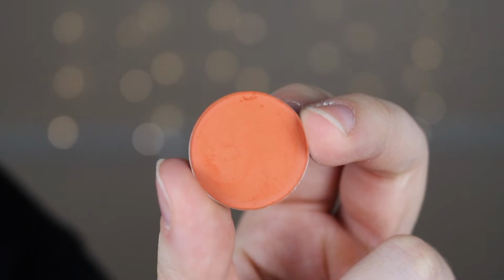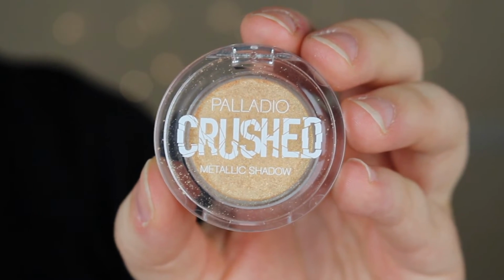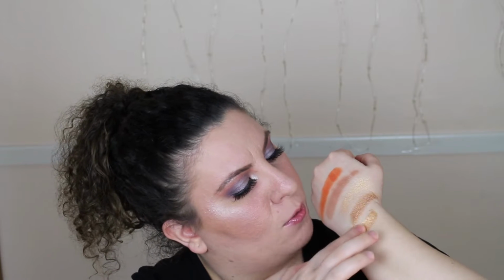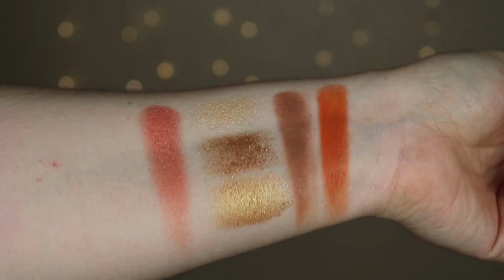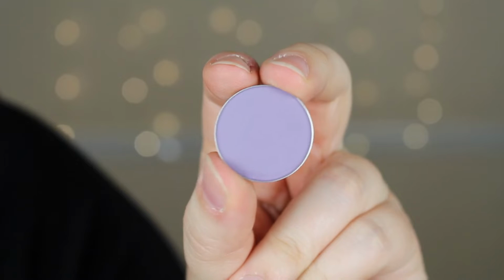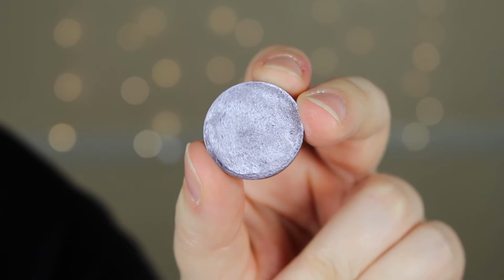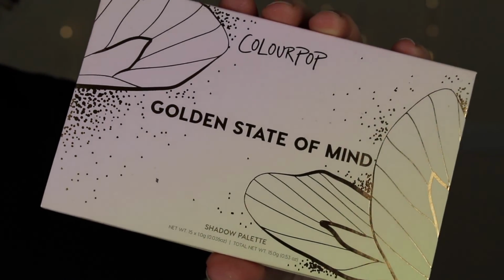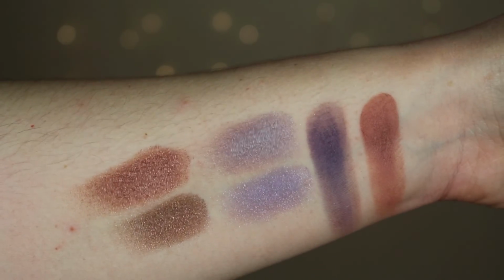DUPES FOR NEW MAKEUP FROM ABH | SUNSET & DAYLIGHT COLLECTIONS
Hello lovelies! Today's video is a first look into the new Anastasia Beverly Hills collection! The most important part about this video, however, is the dupes that I've discovered! I've been buying so much new makeup recently that I've tried to make the conscious decision to slow down and work with what I have. That's the purpose of this video, not only to share dupes with you, but to remind you that we ourselves have great collections that we can use without needing to spend more money.

xo
~Dimitra

I also want to give a huge shoutout and credit to Nikkia Joy! I watched her review of the new collection and screencapped the swatches that she had done. I really trust her and so I felt like her swatches were accurate colours. Please go over to her channel and watch her review as well - it's great!

Products mentioned:

*Anastasia Beverly Hills The Sunset Collection
*Anastasia Beverly Hills The Daytime Collection

Dupes:

Sunset Collection:
**Colour Pop | Dreamboat
*Makeup Geek | Fairytale
*Clionadh Cosmetics | Filigree
*Colour Pop | A Whole New World
*Colour Pop Golden State of Mind Palette | Tinker Time or Lust in Time (not sure which one it's called)
*Colour Pop Super Shock Shadow | Deep Dive

Daytime Collection:
*Colour Pop | Canonball
*Makeup Geek | Frappe
*Palladio Metallic Shadow | Solstice
*J.Cat Beauty Pocket Shadow Palette | Pops of Paparazzi
*J.Cat Beauty 24-Pan Palette | Beverly Hills 90210 Palette
*Maybelline City Mini Palette | Downtown Sunrise

What I'm Wearing:

Face:
*Tatcha Silk Canvas Primer
*Dior Forever Matte Foundation | 2N
*Physicians Formula The Healthy Powder | LN3
*Rimmel Stay Matte Loose Setting Powder
*Marc Jacobs Bronzer | Tantastic
*Jouer Blush | Bloom
*Ofra Highlighter | Pillow Talk

Eyes:
*Colour Pop | Dreamboat
*Makeup Geek | Fairytale
*Clionadh Cosmetics | Filigree
*Essence The False Lashes Mascara
*Lilly Lashes | Luxe

Lips:
*Bite Beauty Creme Lip Gloss | Pink Pearl
*Essence Shine Shine Shine Lip Gloss | Friends of Glamour

Camera: Canon T5i
Mic: Rode Go Mic
Lights: Erin Manning Home Studio Lights
Editing software: iMovie
Location: Toronto, Canada

Skin Type: Oily/Combination